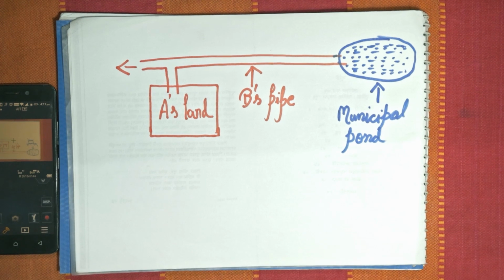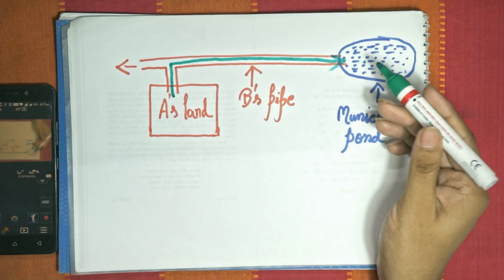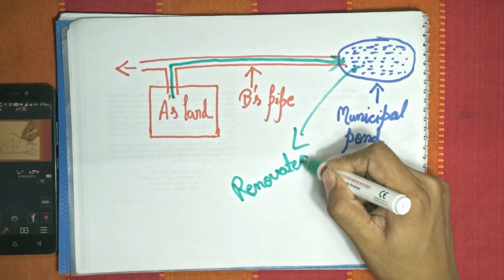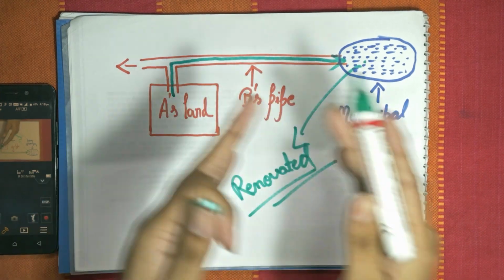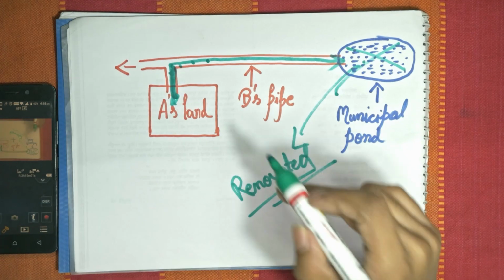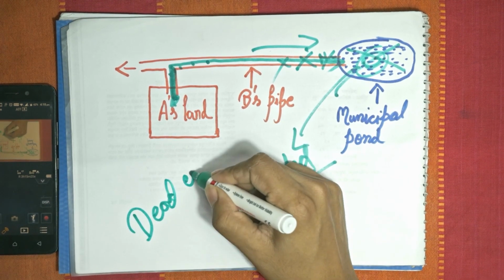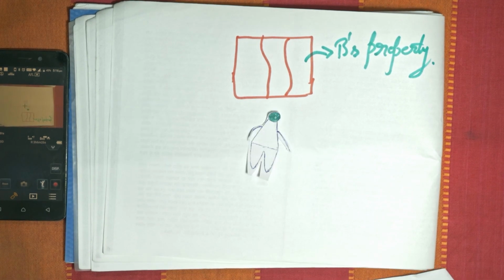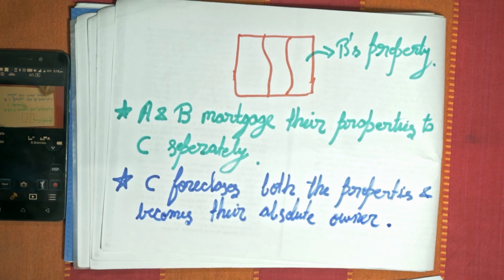INDIAN EASEMENT ACT, 1882\EXTINCTION OF EASEMENT\Sections 42, 43, 44, 45 & 46(English)\Lawve it!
*FEEL FREE TO WATCH IN INCREASED PLAYBACK SPEED. IF YOU CAN COMPHREHEND, IT'S A GAME-CHANGER*
 In this 11th installment of the Easements Act series we continue with chapter V of the act and talk about various ways of extinction of an easement right. Here's a quick written synopsis of the points discussed in this video along with the times stamps. Here we go:
00:00 INTRODUCTION
           Orienting you about the structure and points to be discussed in the video.
00:51 SECTION 42
           This section talks about extinction of an Easement right by loss of its usefulness. So,, when an easement right becomes incapable of being beneficial to the dominant owner at any time and under any circumstances the easement right becomes extinct.
01:16 SECTION 42 ILLUSTRATION
02:48 SECTION 43
            According to this section if by any permanent change in the dominant heritage the burden on the servient heritage is materially increased and it is impossible for the servient owner cannot reduce the easement without interfering with the lawful enjoyment of the easement right, the easement right will extinguish.
04:39 EXCEPTION TO SECTION 43
07:55 SECTION 44
            when the servient heritage is changed in such a way that the easement right cannot be enjoyed any further by any superior force the easement right extinguishes.
08:30 EXCEPTION TO SECTION 43
08:58 SECTION 45
            If either of the heritage is completely destroyed the easement right extinguishes.
10:06 SECTION 46
            Where the same person becomes the absolute owner of the whole of the dominant and the servient heritage the easement right extinguishes.
12:13 CONSCLUSION

*ABOUT LAWVE IT! AND ME*

Hi, My name is Akash Bhunia, currently I am a 3rd year law student in south Calcutta law college. Initially, frustrated with the lack of YouTube tutorials on legal topics i created my own channel called Lawve it! (You can guess the amateurish word play right? 😅). I started posting videos on various legal topics there.. over time, I have also diversified into making legal help videos for the public in general and and analytical videos on various social and topical issues.

Conceived and presented  by: Akash Bhunia
Edited by: Mirage
Thumbnail by: Sambit Ghosh

*Playlists by lawve it!*